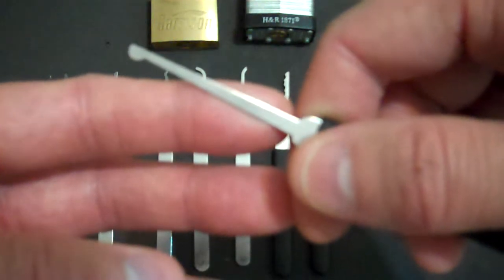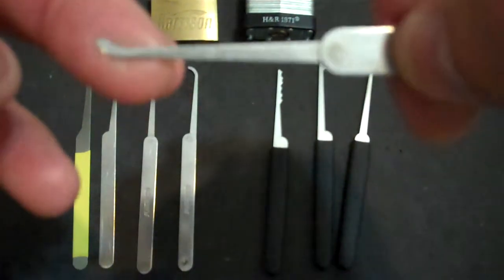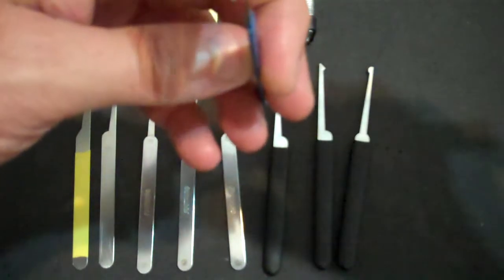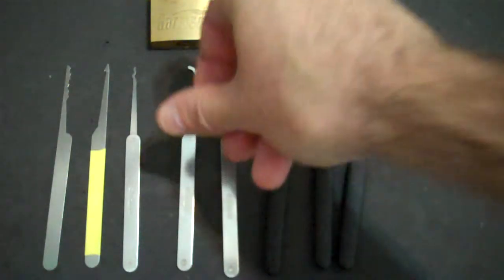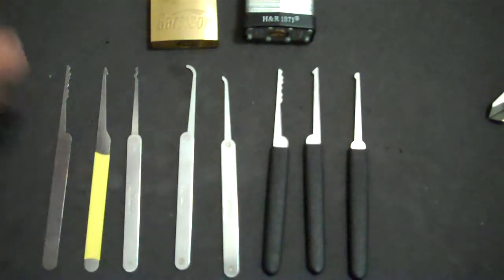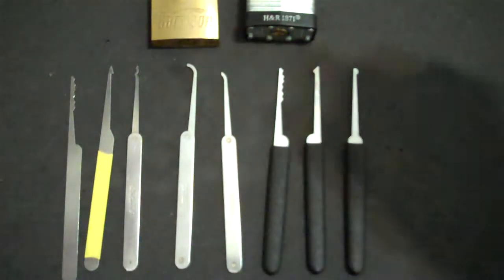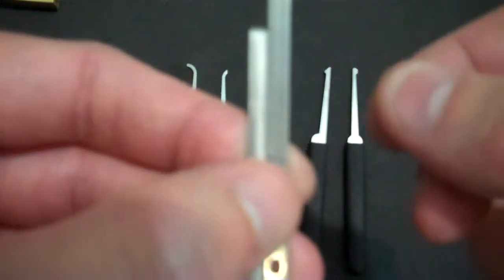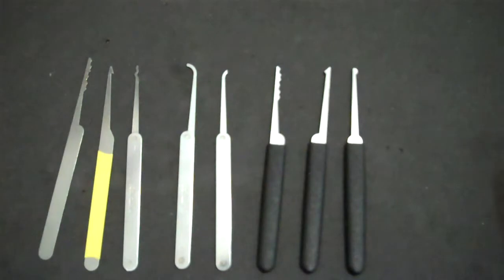NEW SOUTHORD lock pick and some rambling :p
WARNING THIS VIDÉO 19 MINUTES LONG LOL :P ok this is vid to show my new pick that i got from southord and i compare them to my sparrow pick to show thickness and just see how they fair one vs the hoter and i thalk about how the VG9 rubber grip are a must on regular lock pick :) i hope you guy enjoy and sorry if it is a bit long i gess i like thalking lol